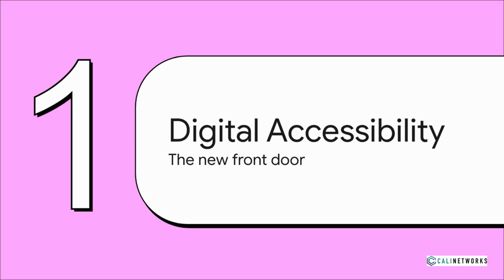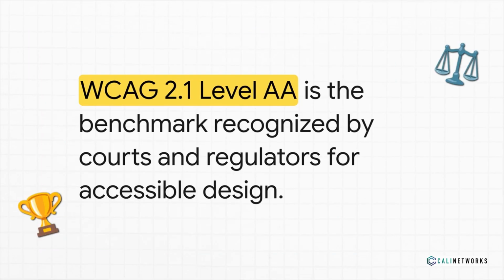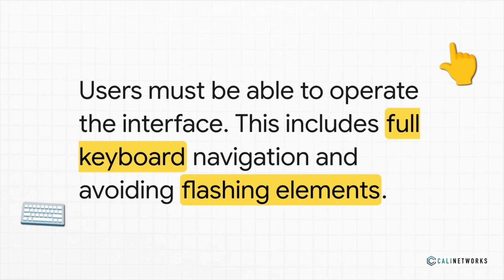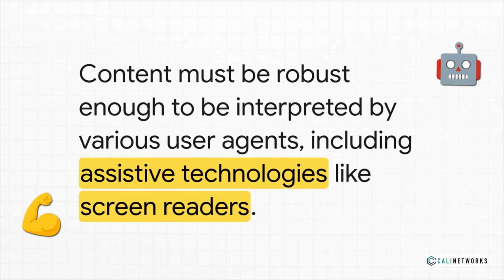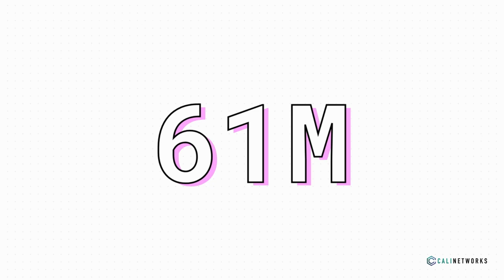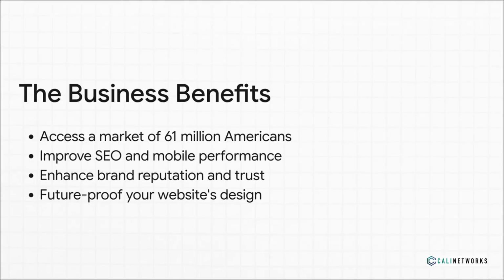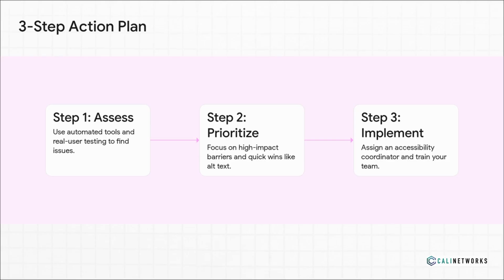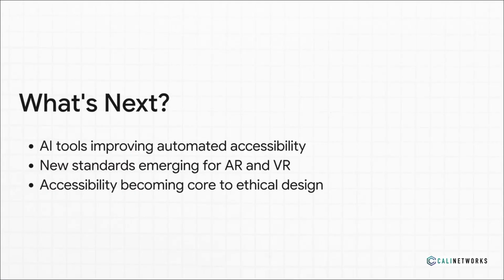What is ADA Website Compliance?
In this video, we’ll explain what ADA website compliance is and why it’s essential for creating an inclusive, user-friendly online experience. ADA compliance ensures your website is accessible to individuals with disabilities  covering everything from visual and hearing impairments to cognitive and motor challenges.

You’ll learn:
- What ADA and WCAG 2.1 standards mean for websites
- The core principles of accessibility: perceivable, operable, understandable, and robust design
- How accessibility impacts SEO, usability, and brand trust
- The business and legal advantages of maintaining ADA compliance
- Practical steps to audit, improve, and maintain an accessible website

Making your website ADA compliant isn’t just about following regulations — it’s about creating a better experience for everyone.